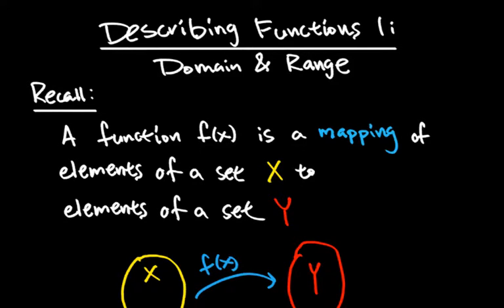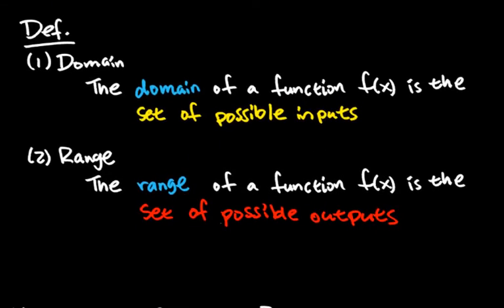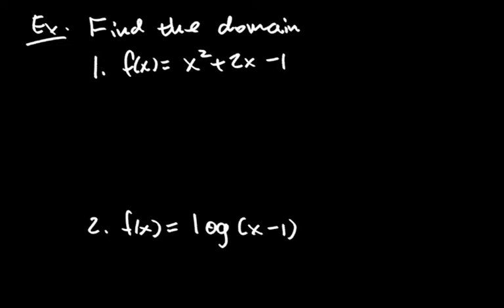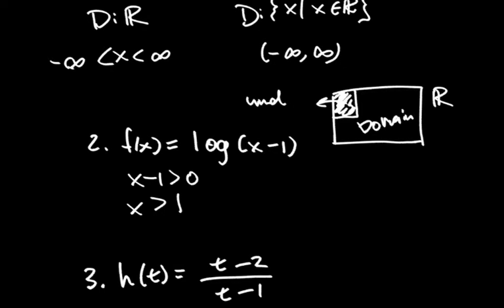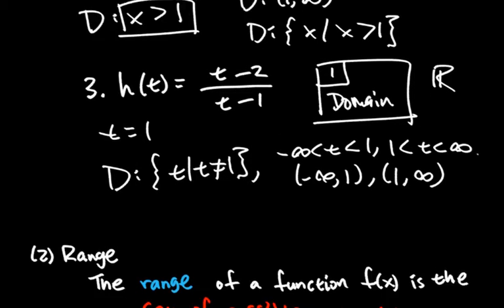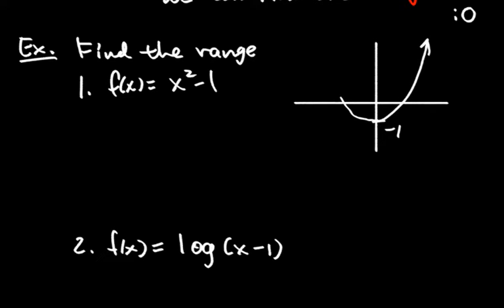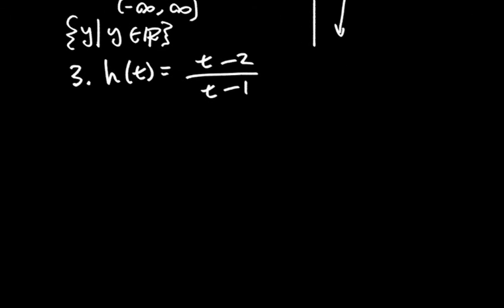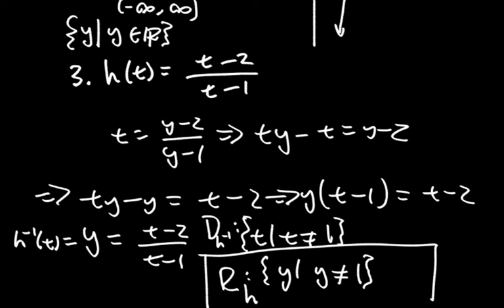【PRE CALCULUS】Describing Functions 1: Domain and Range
Domain and range are basic concepts that describe how functions are defined and how they work.  If you feel yourself overcomplicating this stuff during the video, pause and rewind.  It's a simple concept, but it's also easy to over think it.